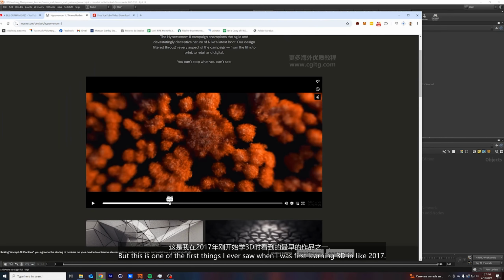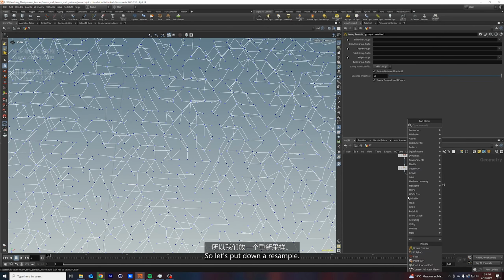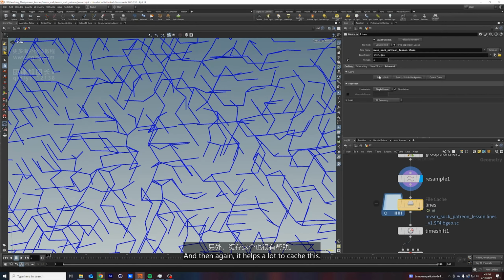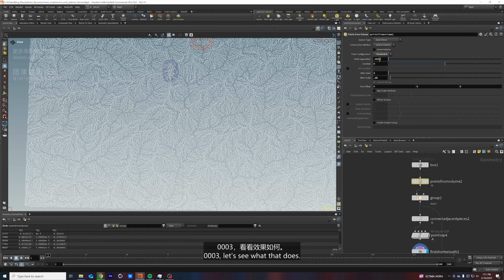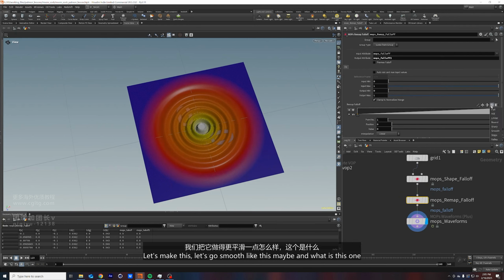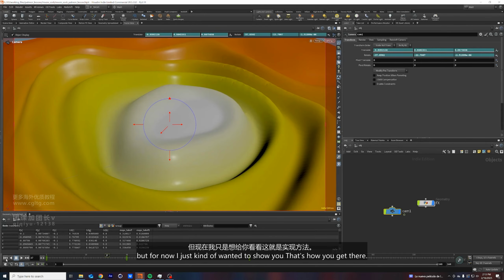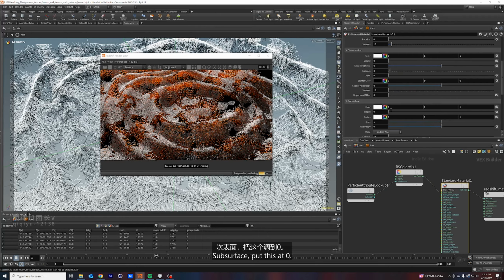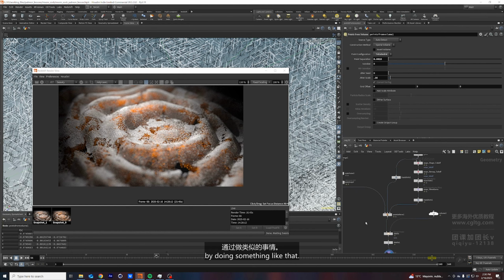Abstract Tech Fabric Growth